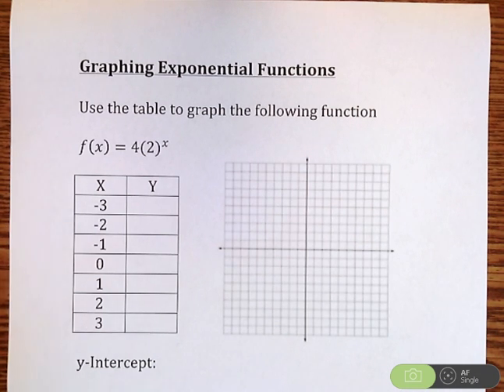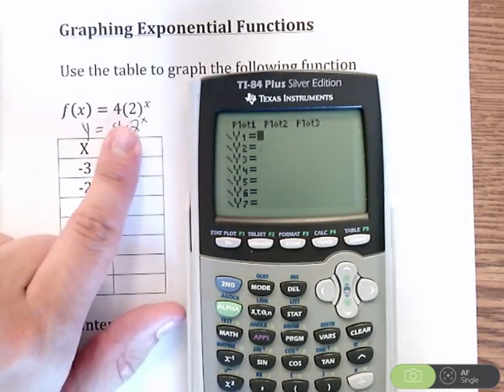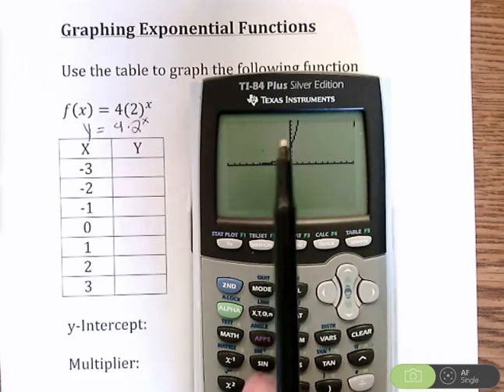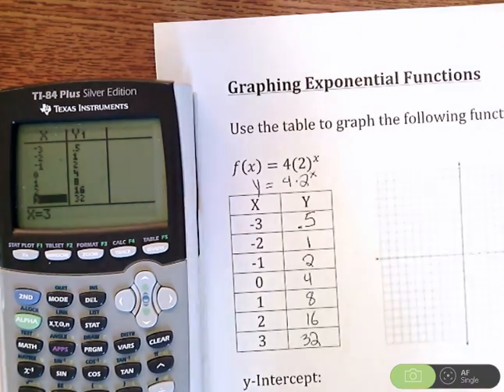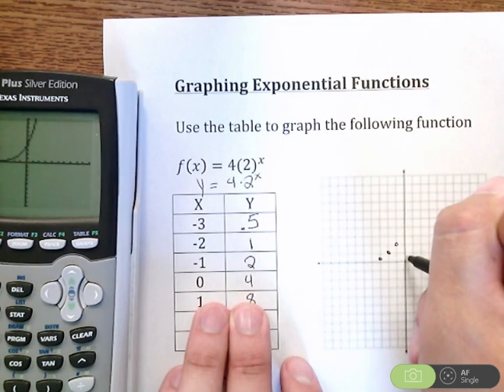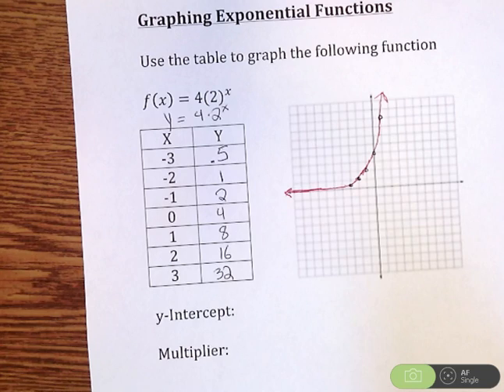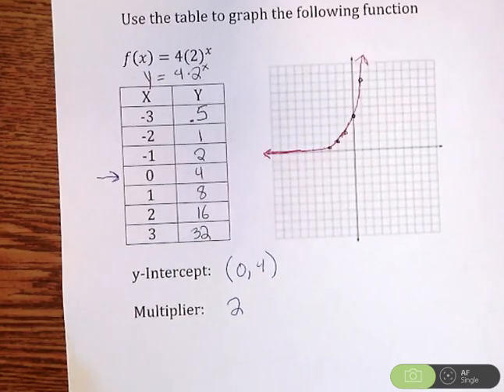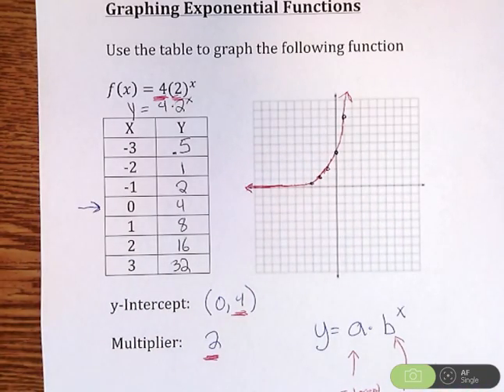Graphing Exponential Functions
Looking at the graphs of exponential functions